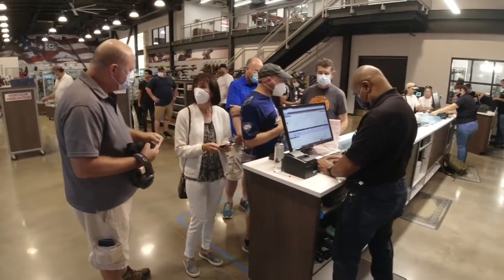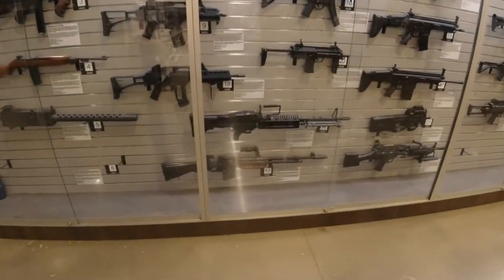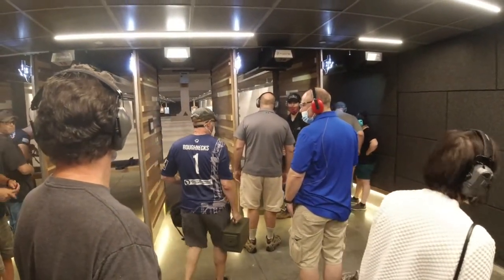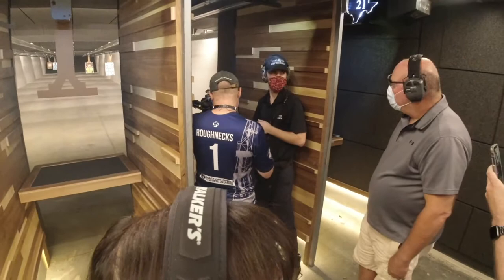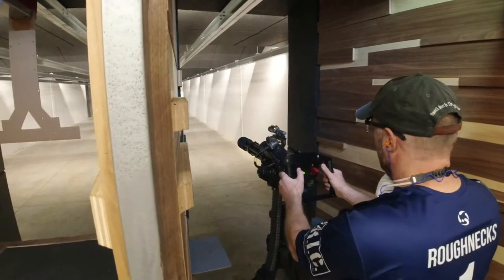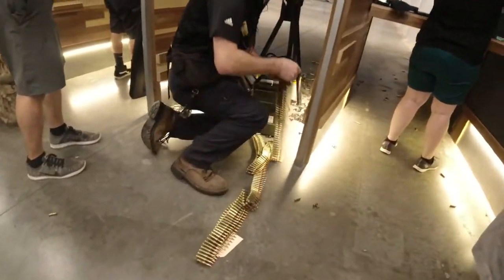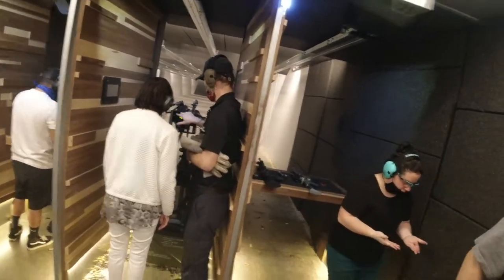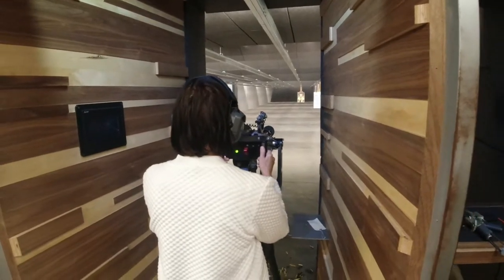Mini Gun at North Texas Gun Experience